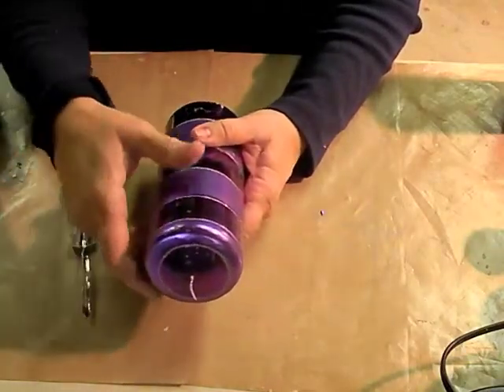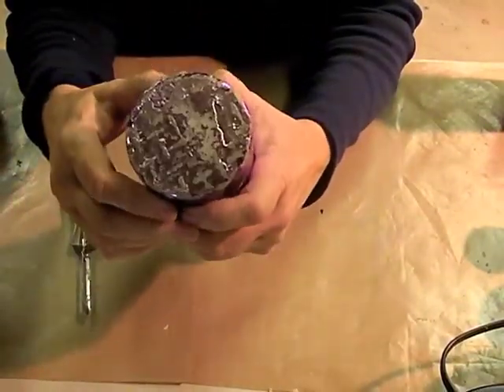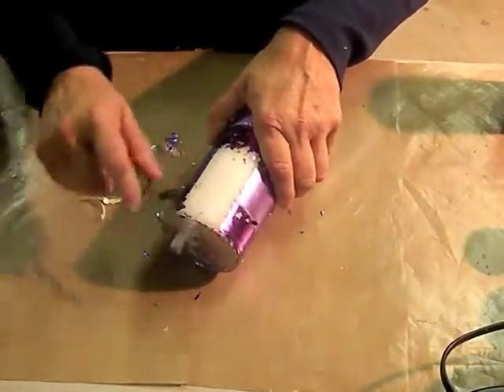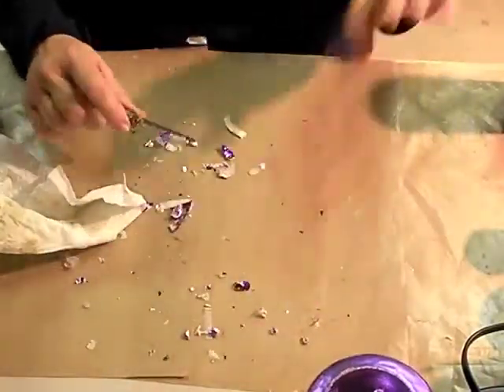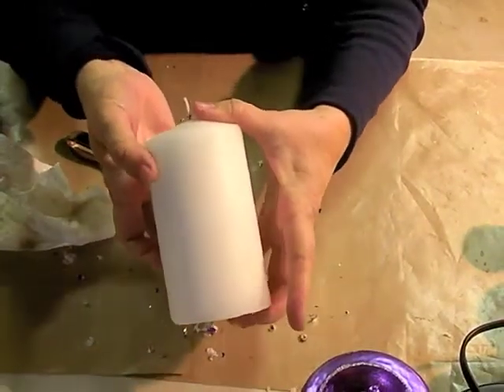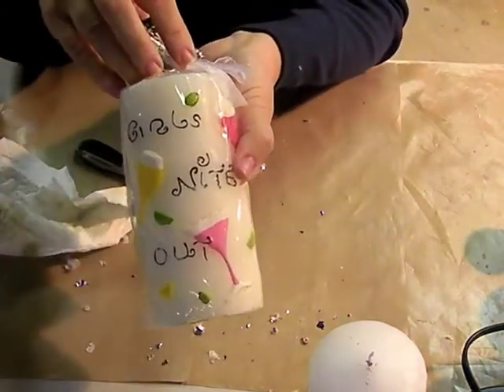Recycling used candles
Recycling used candles using a potato peeler and more